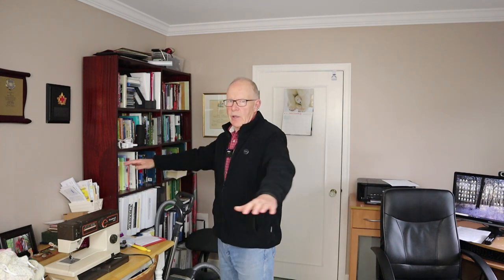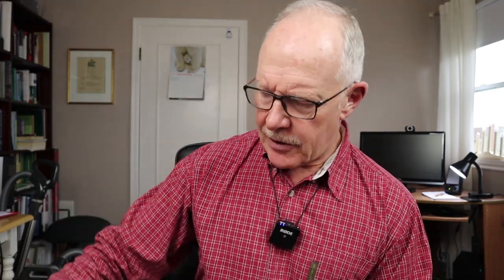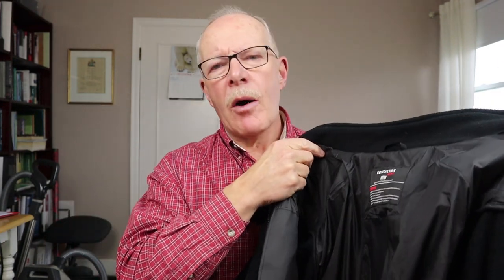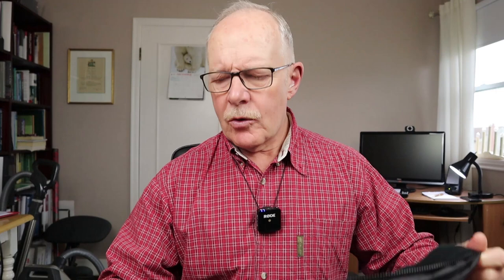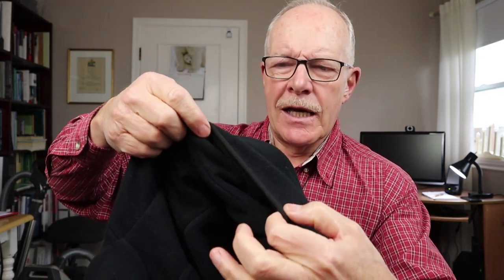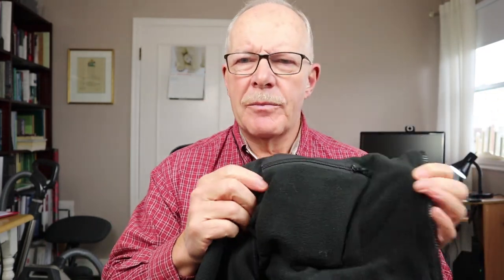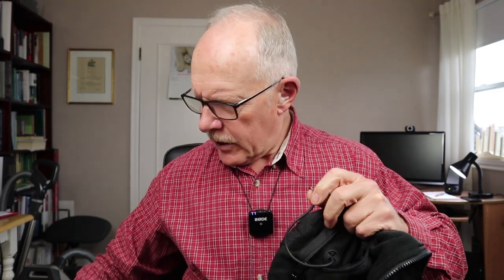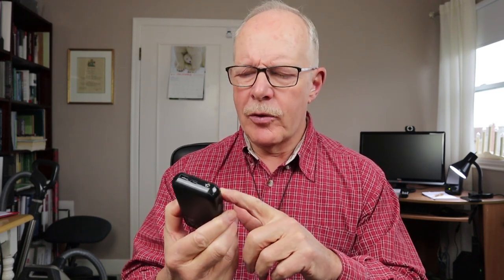VENUSTAS Heated Fleece Jacket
Comes With
Well laid out manual
USB charging cable and wall plug
Waterproof bag
Storage bag

Key Features
Elasticized cuffs and waist
1-year limited warranty
Easy access on/off button

Battery Specs
 5000mAh Lithium-Polymer
 7.4V DC output for heating / 5V-2.1amp USB output
Weight 6.88oz
Operate between -10C/14F – 30C/86F 60% humidity

Performance Specs
Low (blue light)  35C / 95F 9-11 hours
Medium (white light) 45C / 113F 6-7 hours
High (red light)  55C / 130F 3-4 hours
NOTE – Temperature is regulated by the internal heating element. The temperature you feel may be slightly lower

Operation
Press and hold button (3-5 seconds) until light starts flashing red
Light will flash red for pre-heat then automatically change to white (medium) heat level
Adjust heat level by pressing button
Press and hold button (3-5 seconds) to turn off
Do not operate while wet